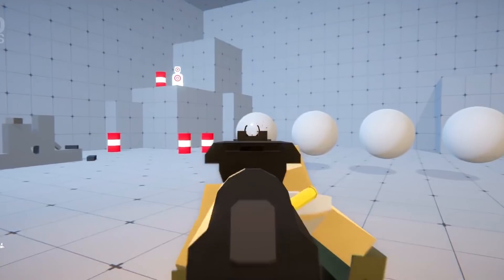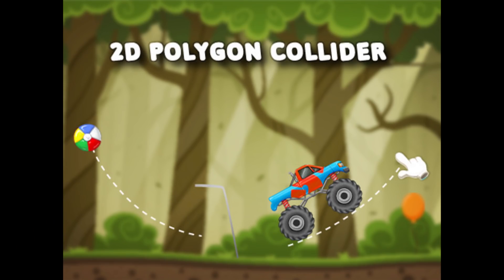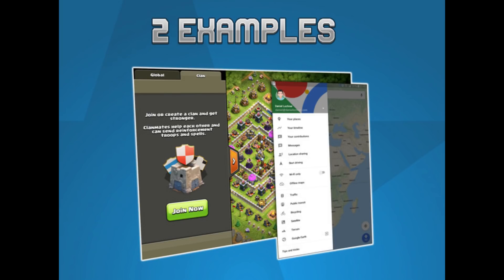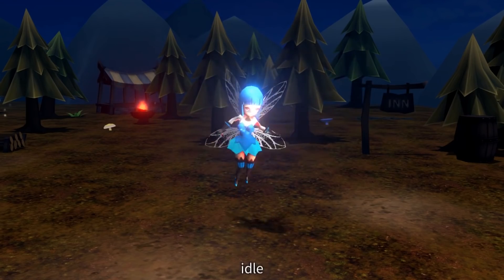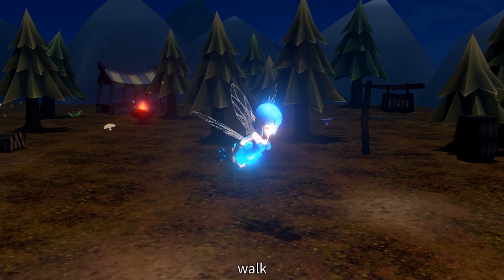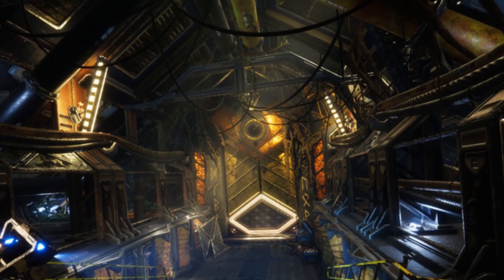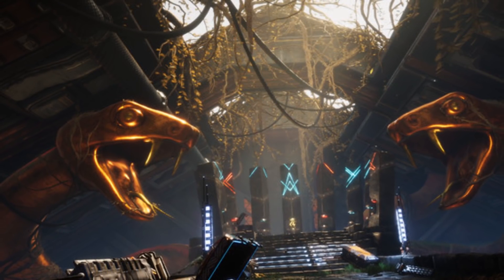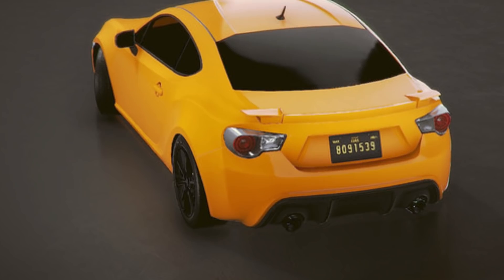FREE Unity Assets - April 2019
A selection of the best free assets for Unity, for April 2019. This includes free models, programming assets, materials, textures, particles, VFX and more!